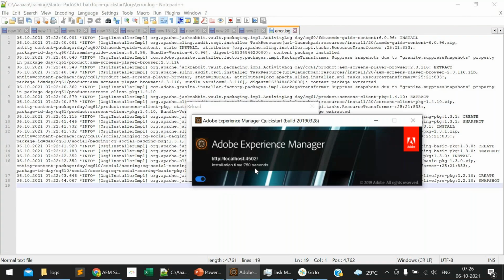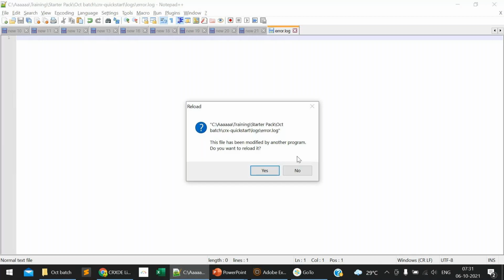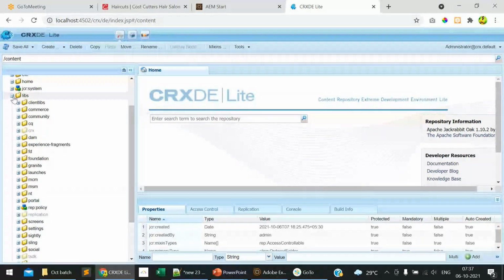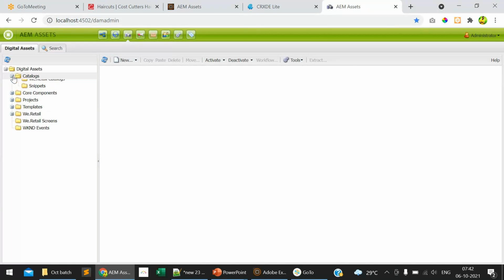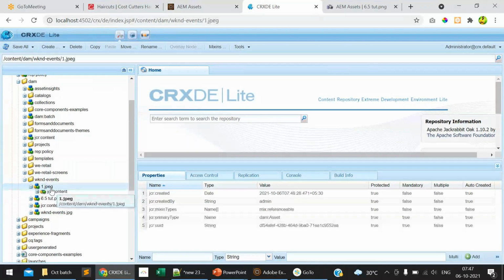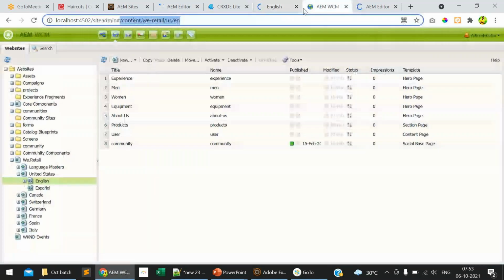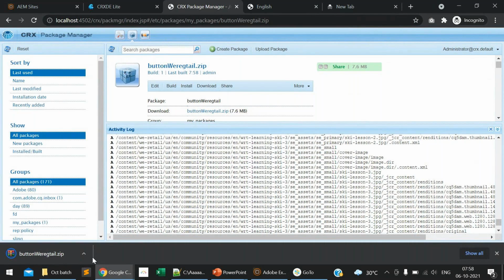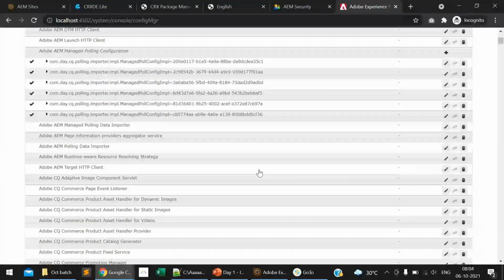Best AEM Training Institute in Hyderabad | Learn Adobe Experience Manager Step-by-Step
Welcome to our exclusive AEM (Adobe Experience Manager) Training and Tutorials in Hyderabad! Whether you're a beginner or a professional, this step-by-step guide will help you master AEM from scratch and get certified.
🔍 What You’ll Learn in This AEM Training Video:
✅ Introduction to Adobe Experience Manager
✅ AEM Architecture and Core Concepts
✅ Setting Up AEM Development Environment
✅ Creating Templates, Components & Dialogs
✅ Building Your First AEM Project from Scratch
✅ Working with AEM Sites, Assets, and Workflows
✅ Real-Time Projects & Industry-Level Scenarios
✅ Best Practices for AEM Development & Deployment
✅ Preparing for AEM Certification Exams
✅ Career Opportunities in AEM
📍 Why Hyderabad
Hyderabad is a major IT hub, and AEM professionals are in high demand. This training will give you the right skills to stand out and get hired.
🎓 Suitable for:
Developers
UI/UX Designers
CMS Enthusiasts
Marketers & Digital Strategists
💡 Don’t miss this chance to boost your digital career with one of the most powerful CMS platforms in the world – Adobe Experience Manager (AEM)!